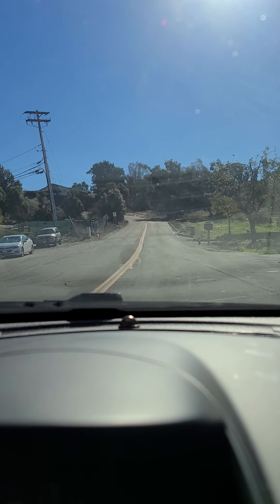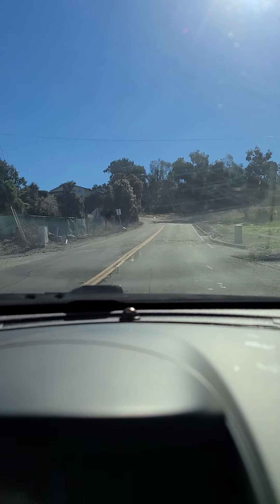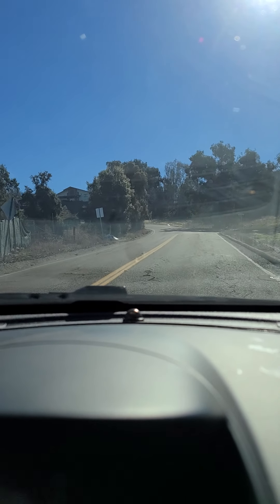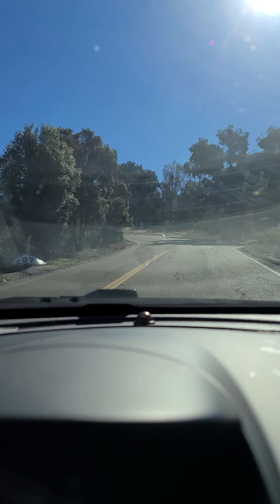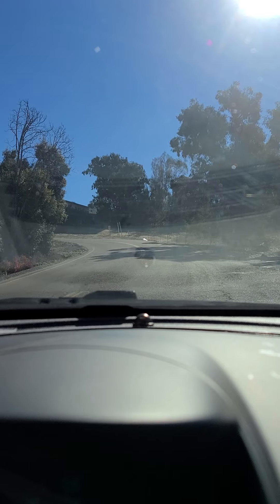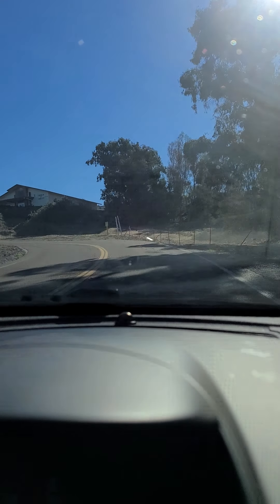The Rules of A winding Road....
My student...First time driving in a winding Road...